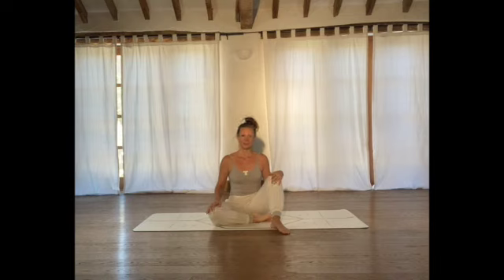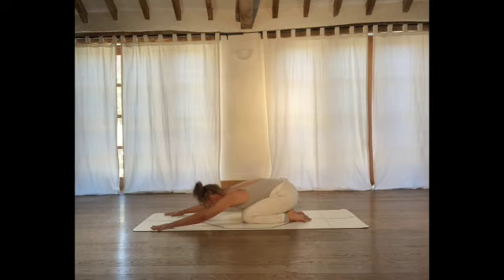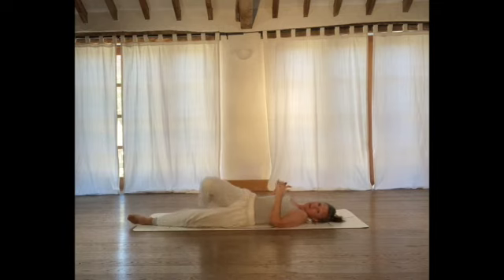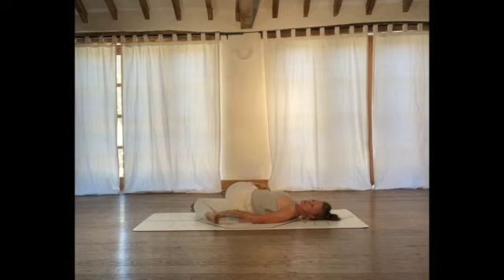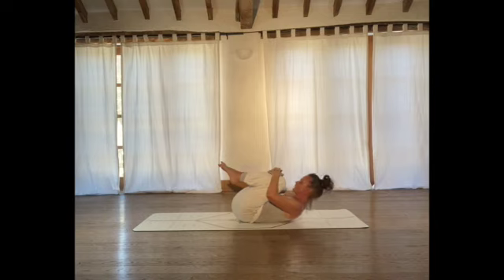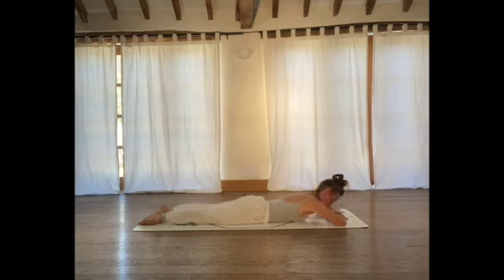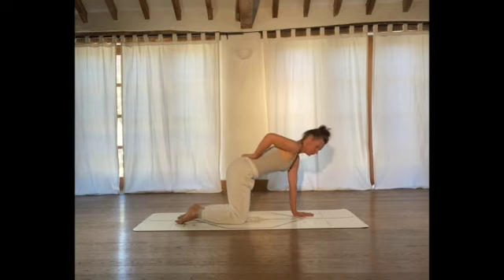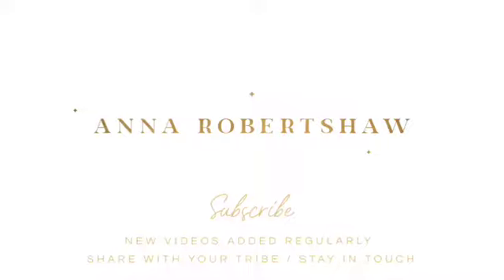Mid Upper Back ~ Heart Opening [20 Mins]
Awesome sequence for mobilising thoracic spine region whilst keeping lower back stable, therefore opening into your heart & breathe.